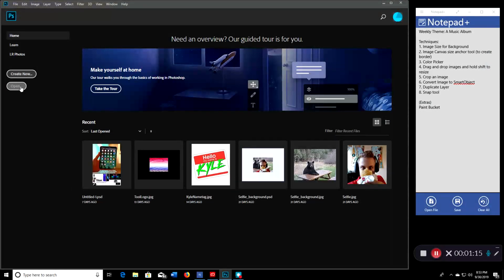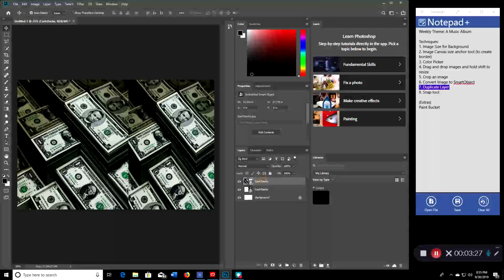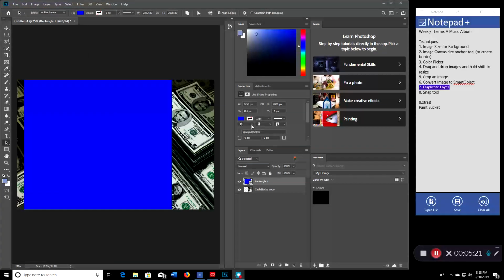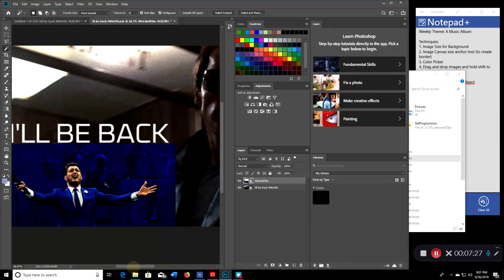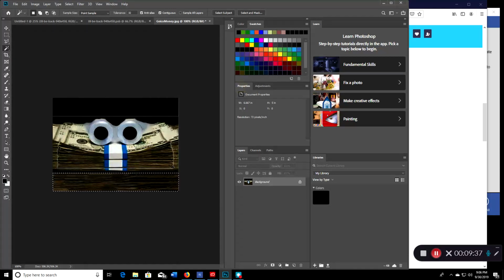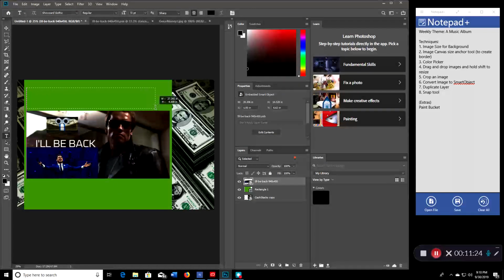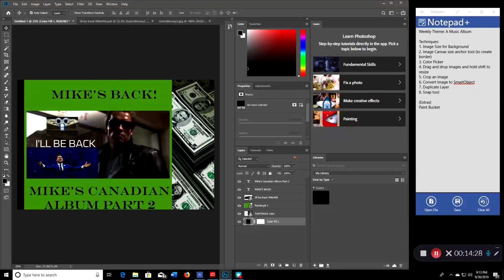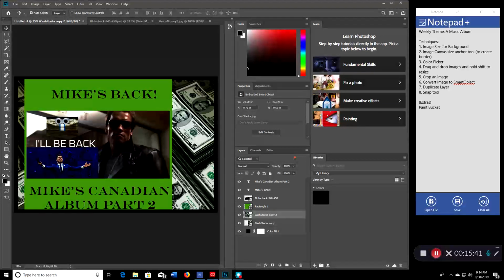25B39F4C 1A51 4BBB A4EA 5F281FA9A4E6